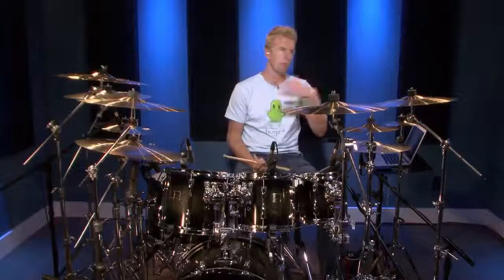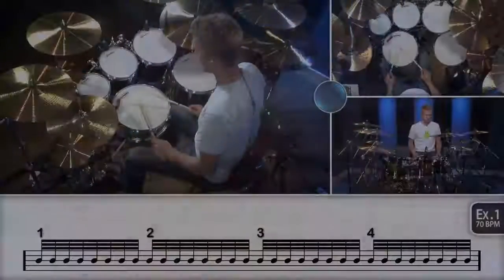BEST WAY TO COUNT 32nd notes.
Listen and learn how to count, play, and use it.